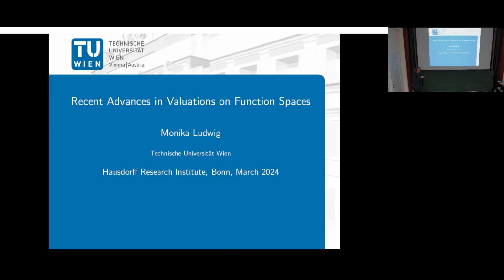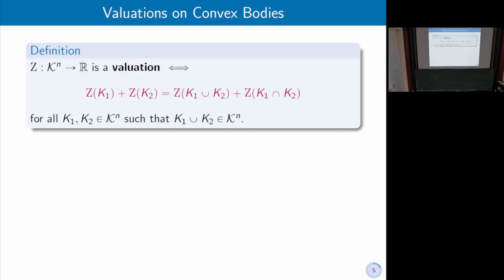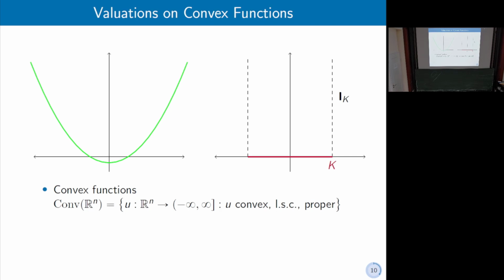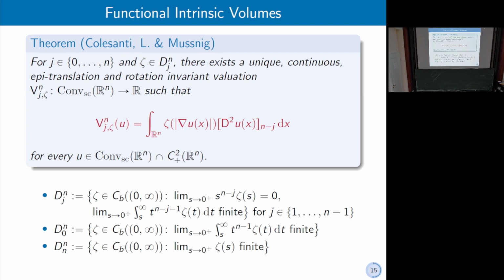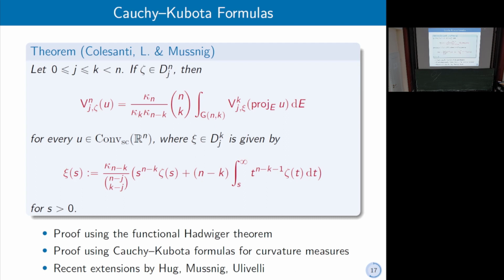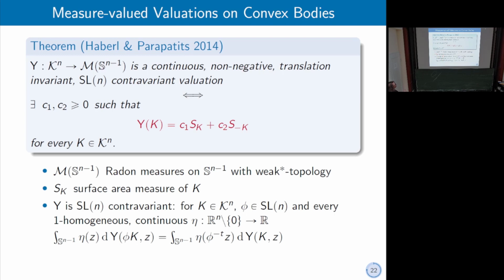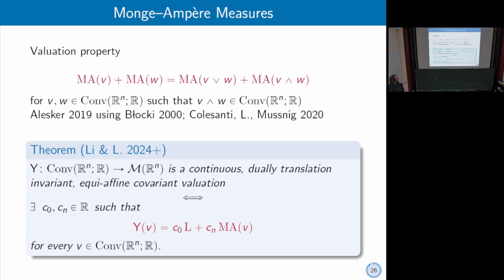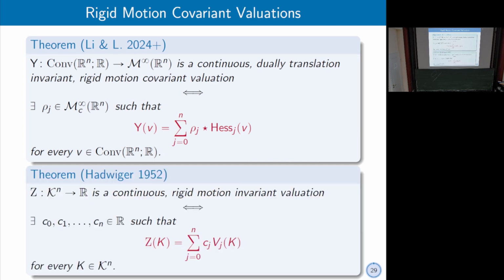Monika Ludwig: Recent advances in valuations on function spaces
A functional Z defined on a space of real-valued functions F is called a valuation if Z(f ∨ g) + Z(f ∧ g) ≡ Z(f) + Z(g) for all f, g ∈ F such that the pointwise maximum f ∨ g and the pointwiseminimum f ∧ g are in F. The important classical notion of valuations on convex bodies in R^n is a special case of the rather recent notion of valuations on function spaces. We present new results on valuations on spaces of convex functions on R^n and continuous functions on R^(n-1). In particular, we discuss classification results for measure-valued valuations.